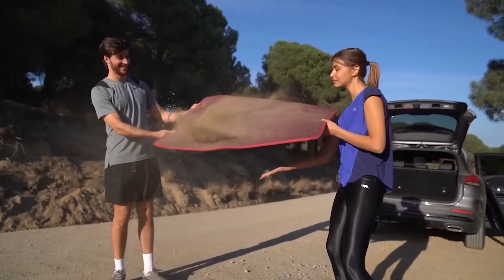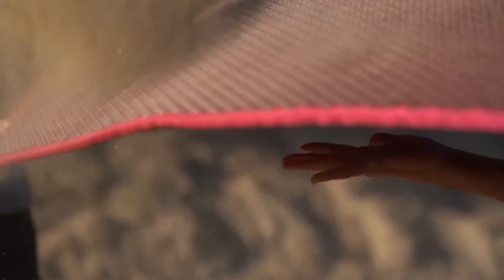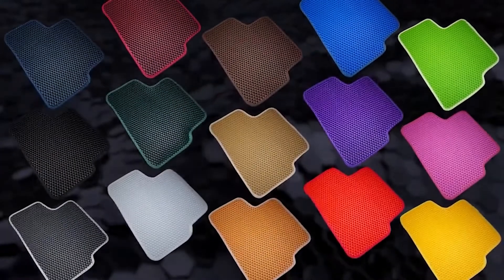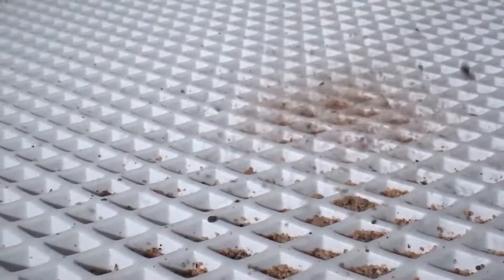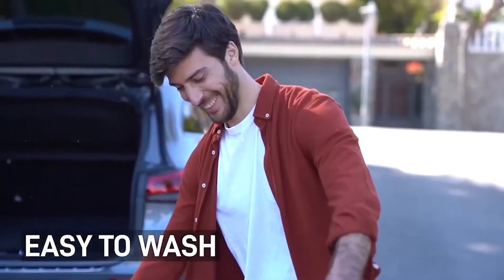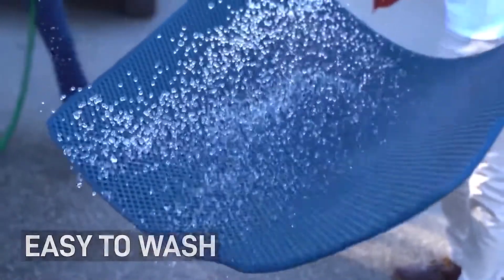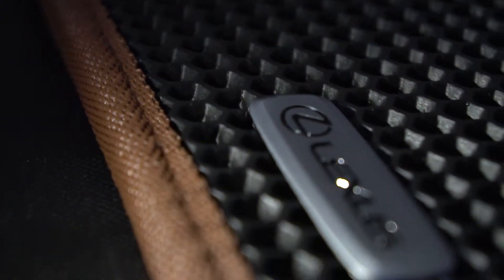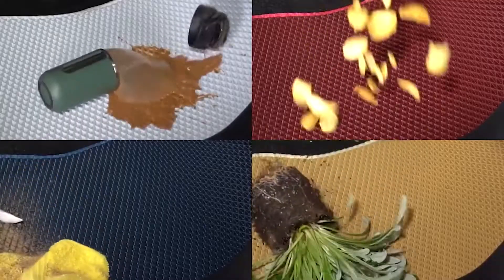Car EVA mats from DubllBee